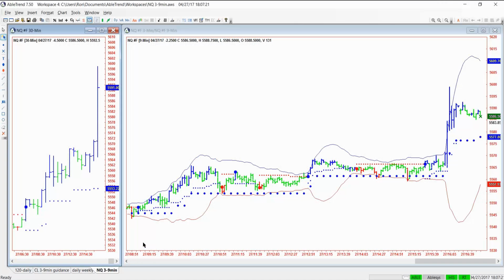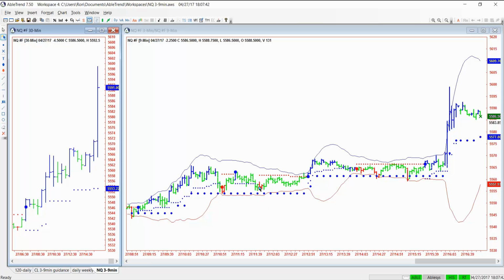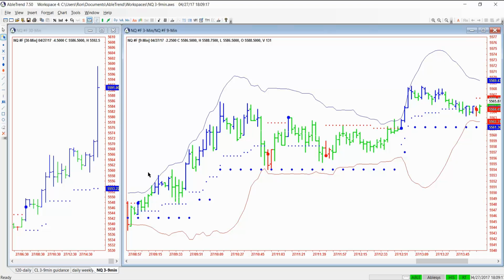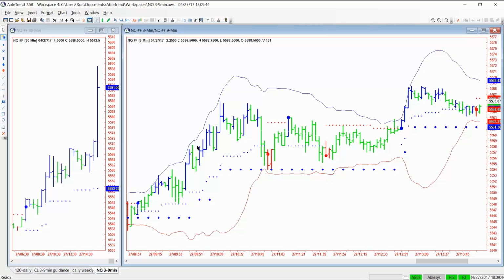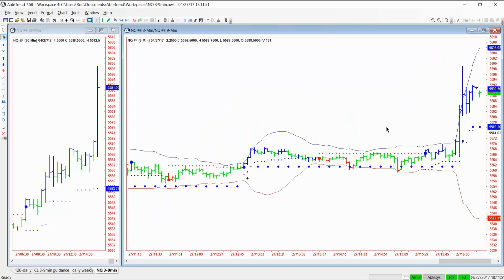No Trade Zones for Fewer Losing Trades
Yesterday’s price action in NQ showed perfectly why we use No Trade Zones with AbleTrend Best Practices.  Using the guidance chart, the larger blue dots below the price filter out a number of potential losses, without keeping us from taking the big winners of the day.

Risk Disclosure: Futures and forex trading contains substantial risk and is not for every investor. An investor could potentially lose all or more than the initial investment. Risk capital is money that can be lost without jeopardizing ones’ financial security or life style. Only risk capital should be used for trading and only those with sufficient risk capital should consider trading. Past performance is not necessarily indicative of future results.